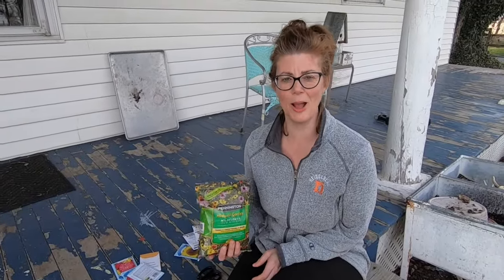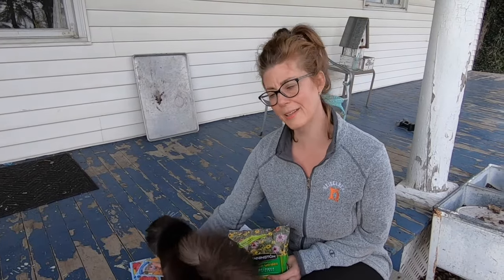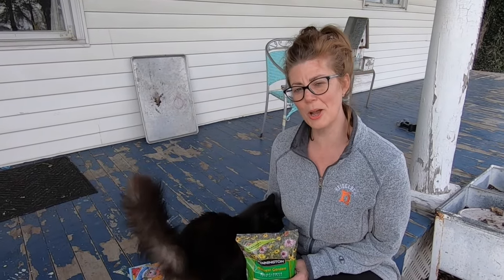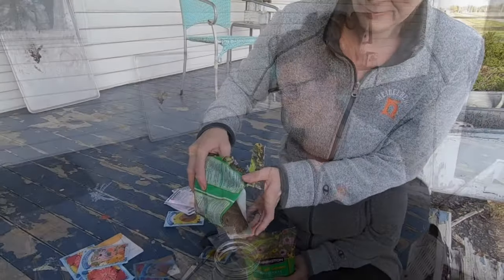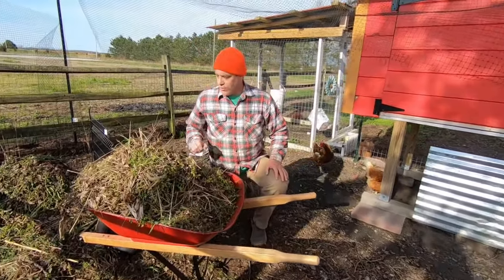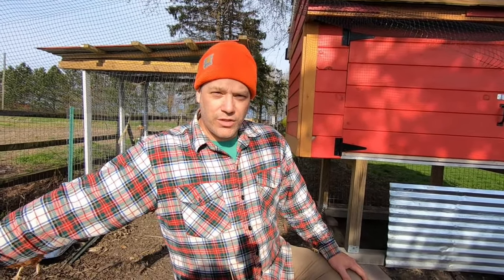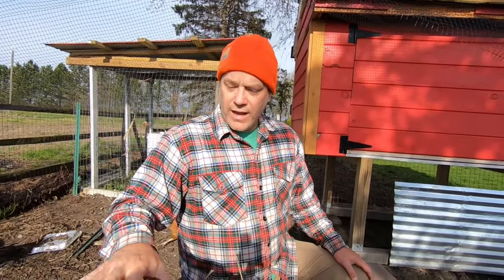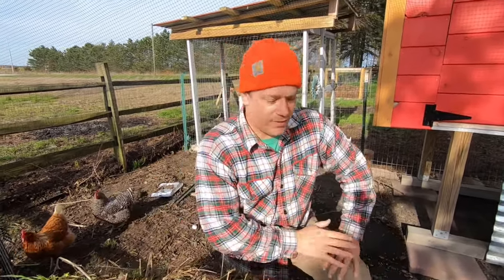How to plant a Wildflower Border!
Earlier this spring Chuck and Johanna planted around 200 linear feet of wildflowerborder. Watch these step by step instructions so you can do the same! The world needs MORE WILDFLOWERS :) Make sure you watch for deals on seeds this fall!

JOIN US!

If you are interested in how we use essential oils on the homestead, please reach out or visit